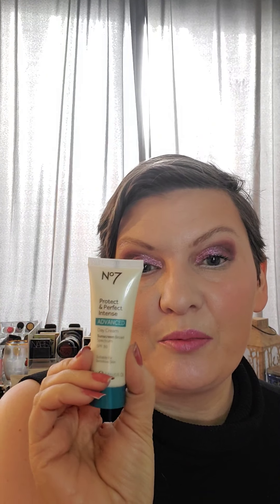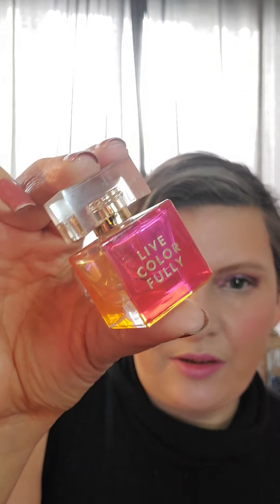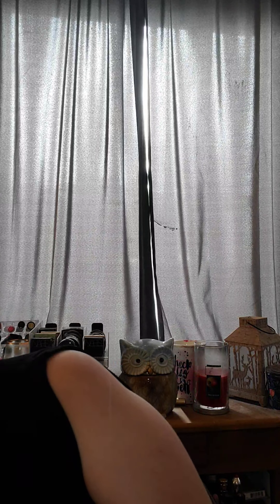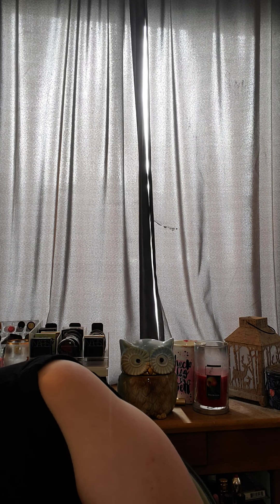Sample Size blitz May update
Successful with empties but the next batch might be a struggle  Love these ladies